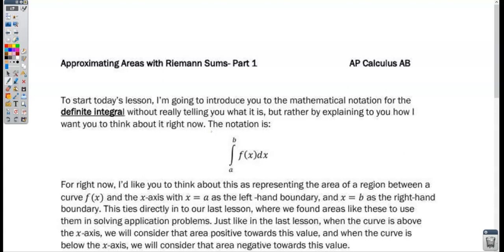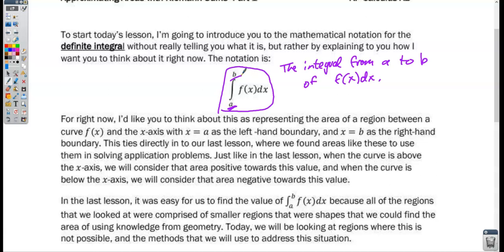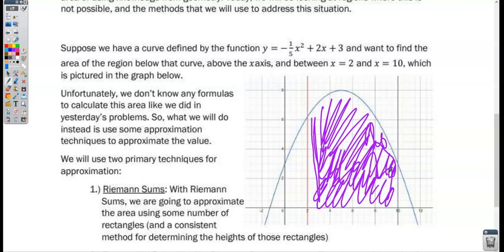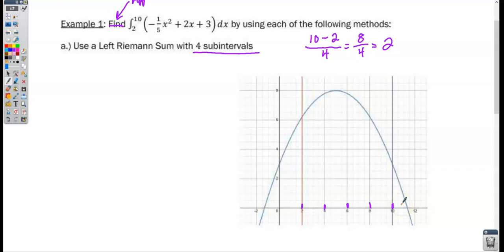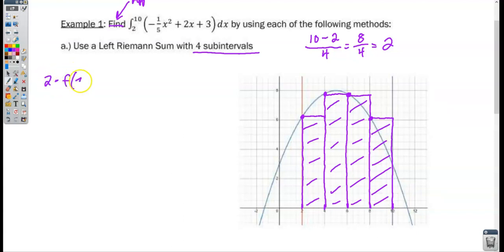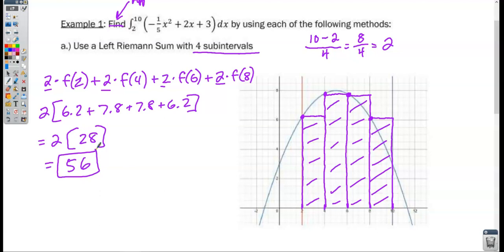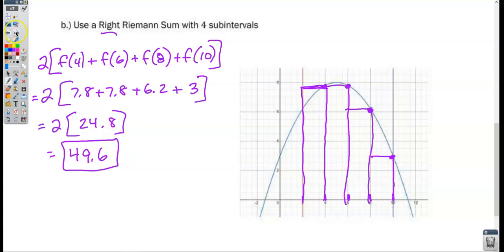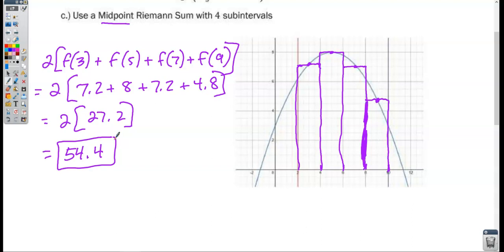Section 6 2-Video 1- Approximating Areas with Riemann Sums- Part 1- Video 1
This video discusses concepts from Unit 6.2 of AP Calculus. The notation for the definite integral is introduced, as well as the basic idea behind using Riemann Sums and the Trapezoidal Rule for approximating the definite integral. Examples demonstrating the use of Left-Endpoint, Right-Endpoint, and Midpoint Riemann sums to approximate the definite integral algebraically are completed.